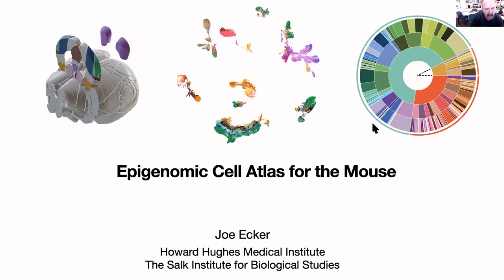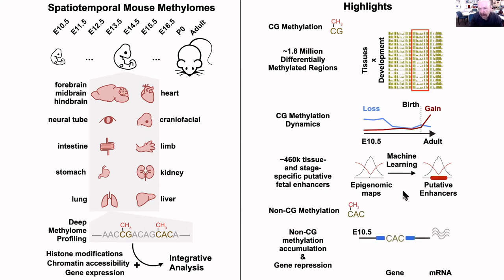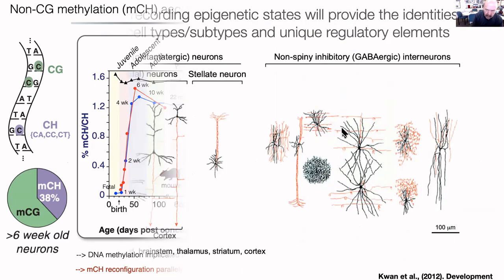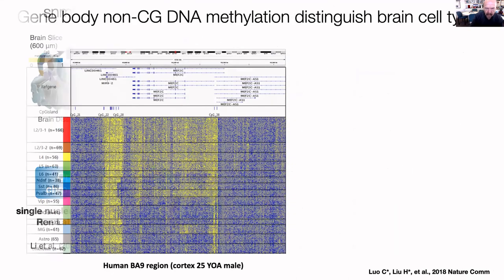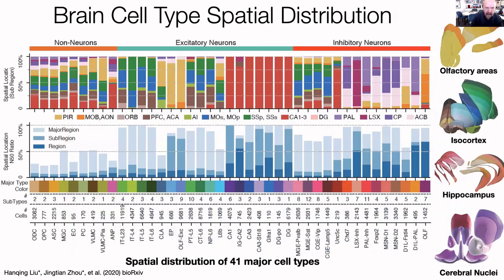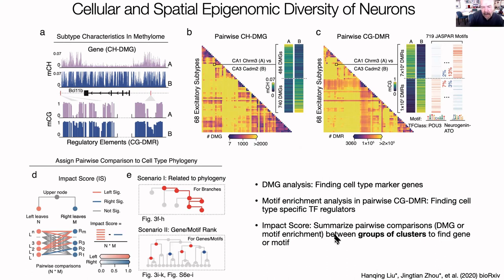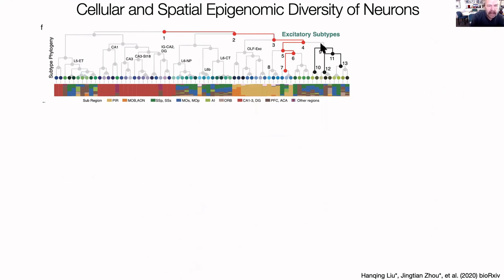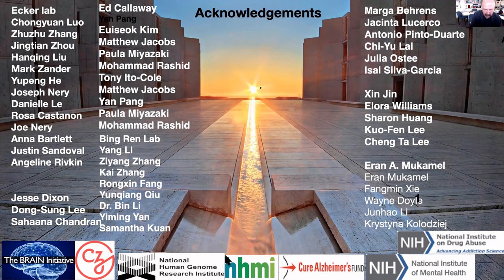Joe Ecker: Spatiotemporal DNA methylome dynamics of the developing mouse fetus and beyond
Joe Ecker
HHMI - The Salk Institute for Biological Studies